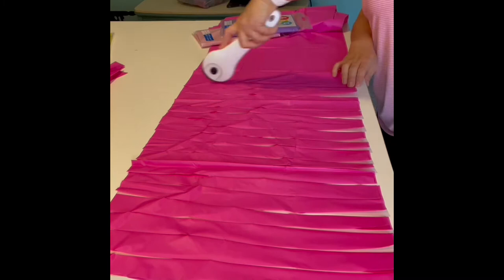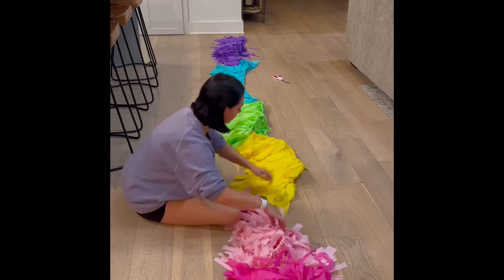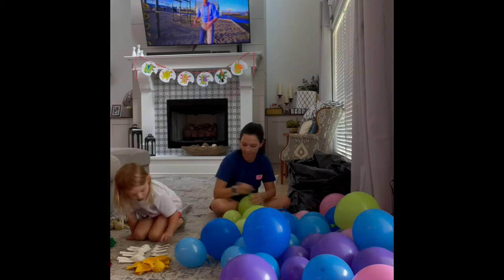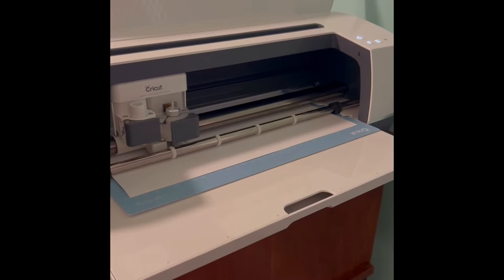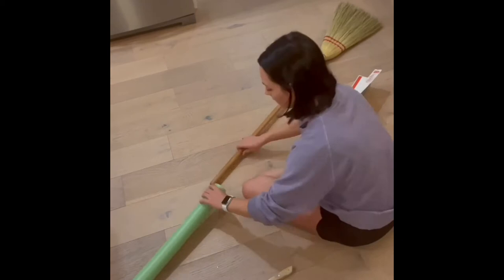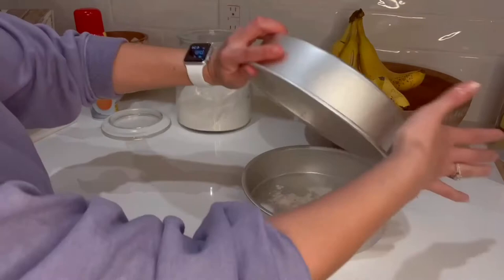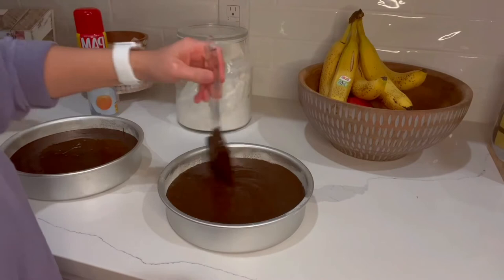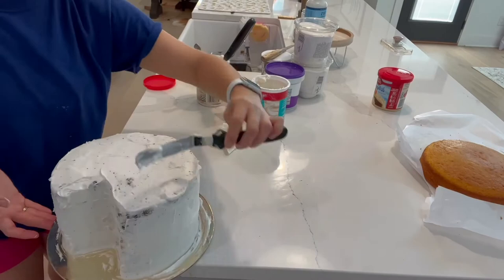PAINT THEME PARTY // BIRTHDAY PARTY IDEAS // DIY BIRTHDAY PARTY DECORATIONS / BALLOON GARLAND + CAKE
Hey y'all! This week's upload is coming a little late due to us spending some time with my daughter on her actual bday. I can't believe she's 5! This year we had a paint theme birthday party and I wanted to show you how you can diy party decorations so easily to make the cutest birthday party ever! I did diy decorations and diy cake and cookies as well. I hope you love all the details!  I have linked the products I used in the video below. I love when y'all interact with me!!  Thank y'all so much for your love and support!

Want to create your own paint theme birthday party? Links to all the essentials are below!

My Paint Theme Party Outfit. The best pair of women's linen shortalls

Track 10. 24:13